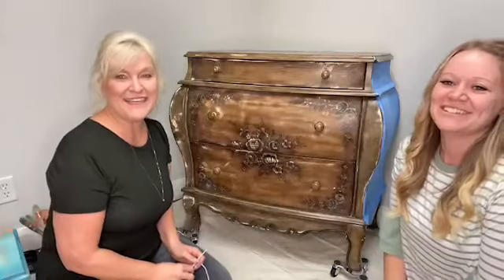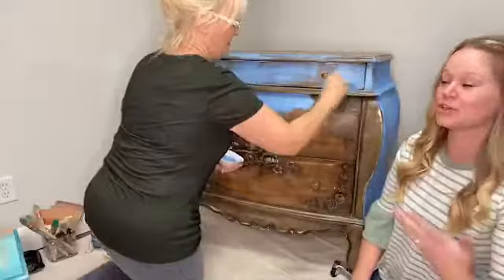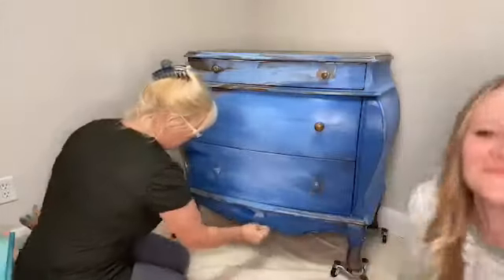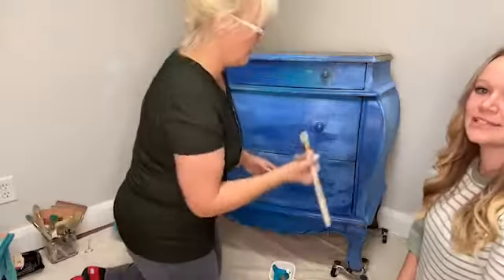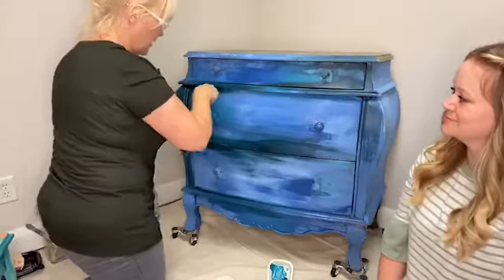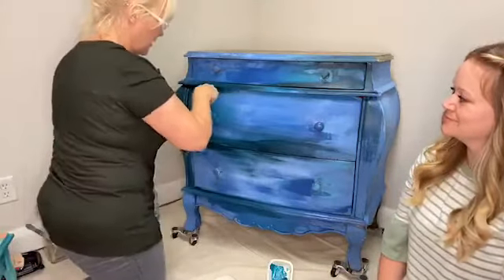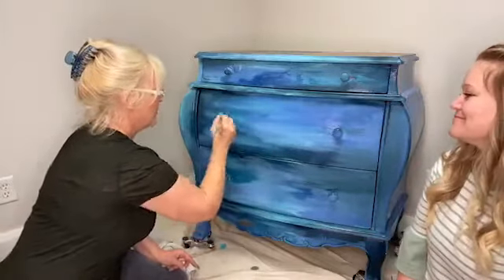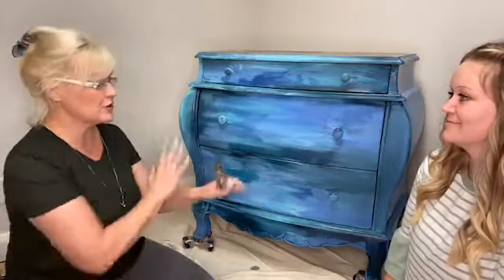Bombay Dresser Makeover Part 1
Learn how to blend using DIY Paint using beautiful blues.